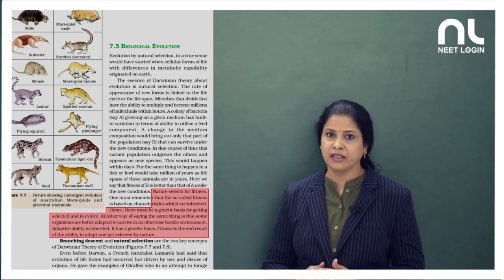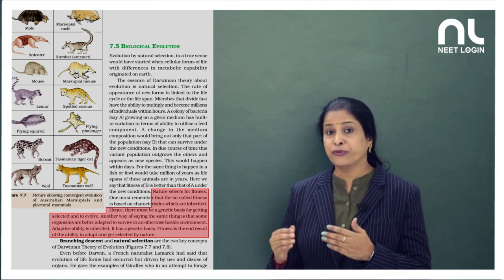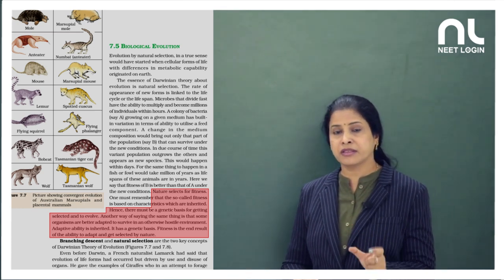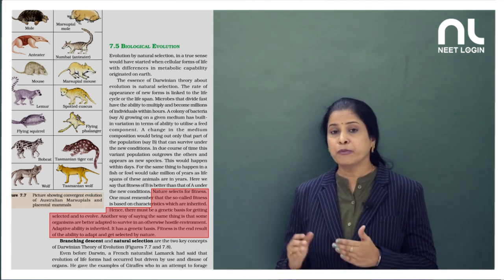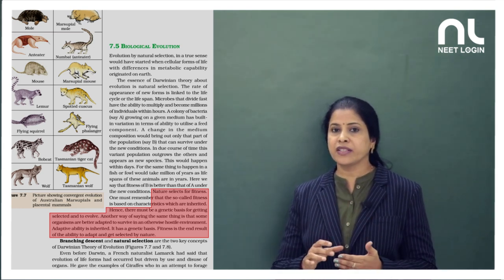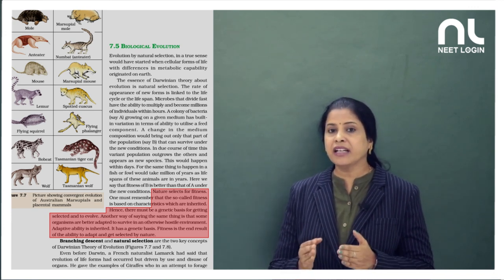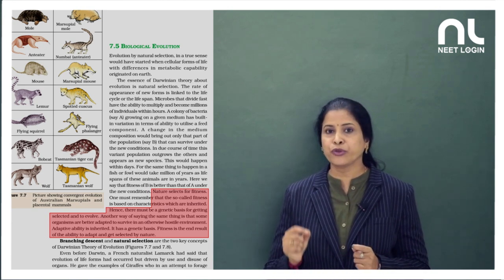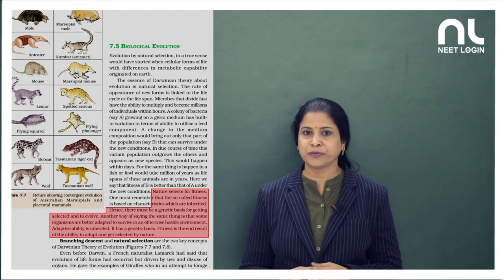NCERT Concepts - Evolution | neet | neetlogin | Biology | Sarala Mam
NCERT Concepts - Evolution